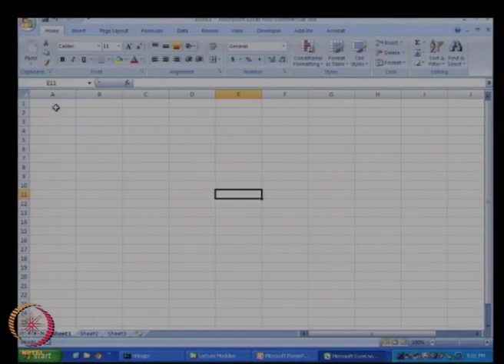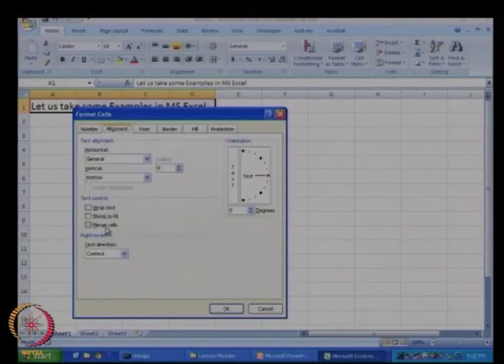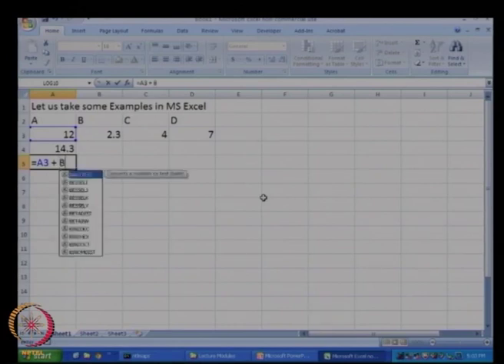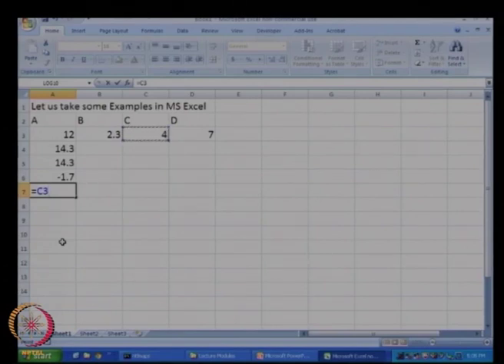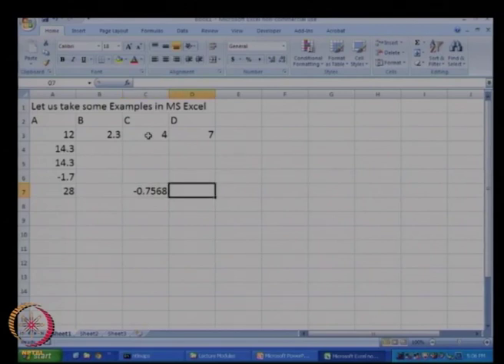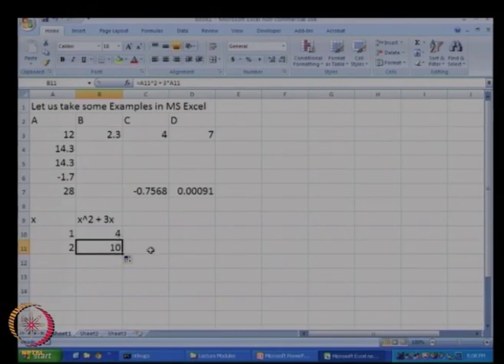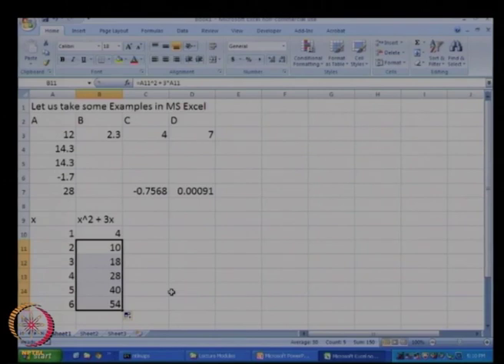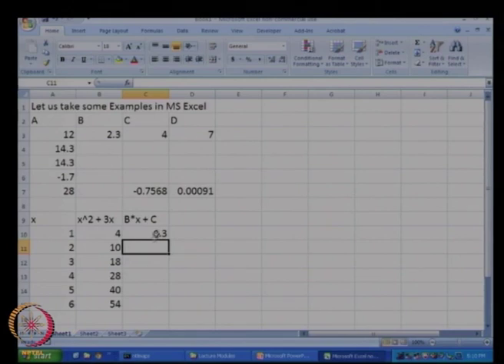Tutorial: Excel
Computational Techniques Course